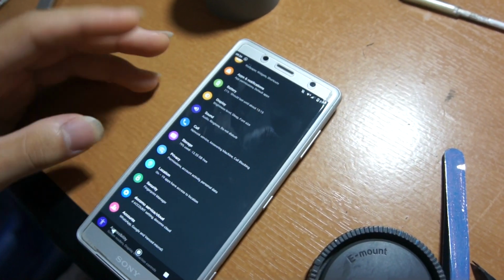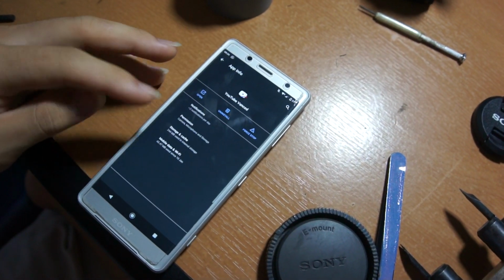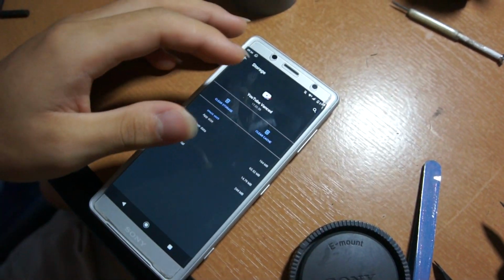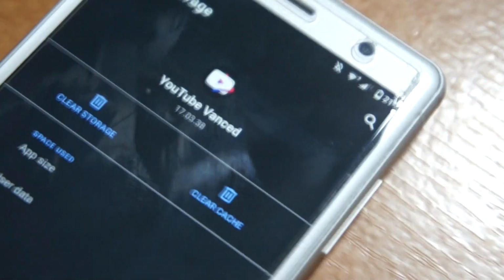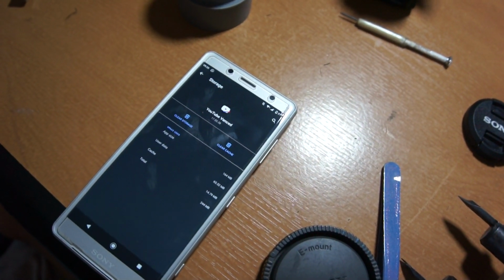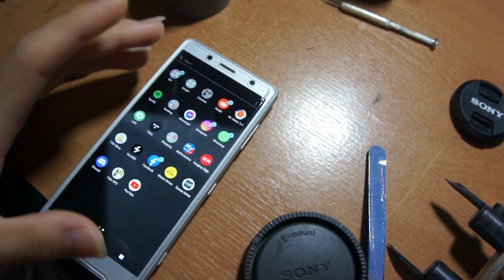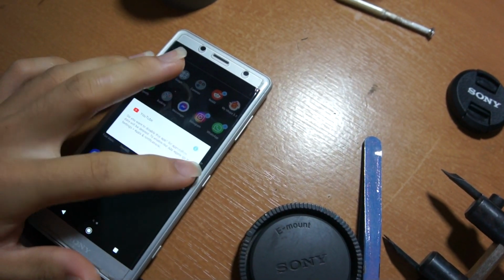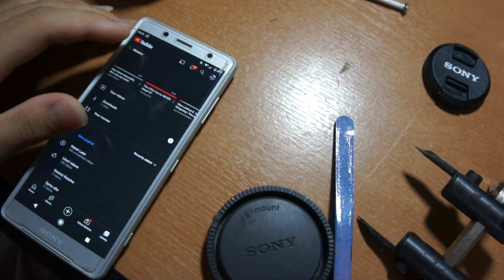Fix Youtube Vanced "The following content is not available on this app" Not Playing Videos 17.03.38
This works as of 2/5/2023, but if you're watching some time in the future follow along and hopefully it'll work. If it doesn't then youtube has probably patched this loophole

*I've only done this once so far but you might need to do it again if youtube somehow detects that you're running vanced again